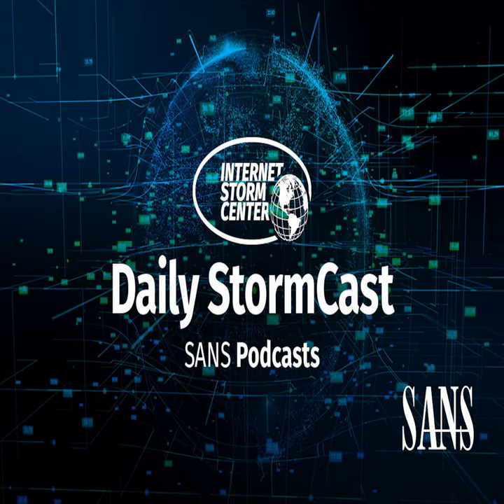Network Security News Summary for Tuesday October 17th, 2023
Phishing and Typos; Cisco IOS XE 0-Day; LEMMINGS; SAMBA Update

Are Typos Still relevant As An Indicator of Phishing

Active Exploitation of Cisco ISO XE Software Web Management User Interface Vuln